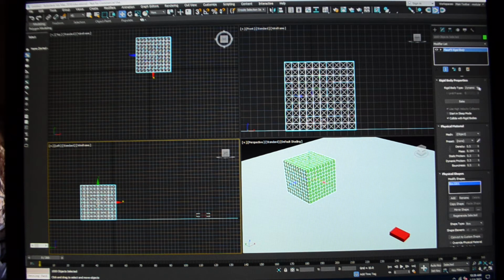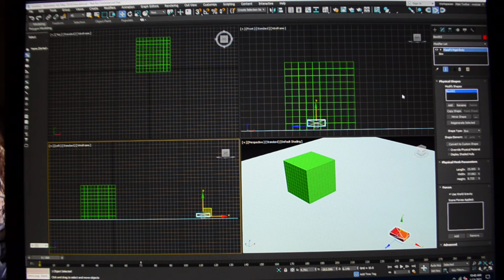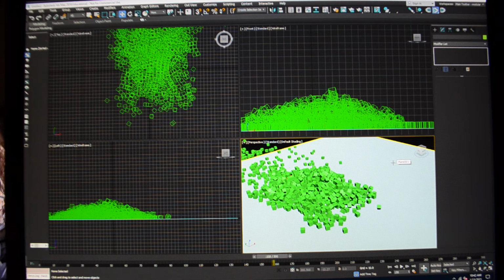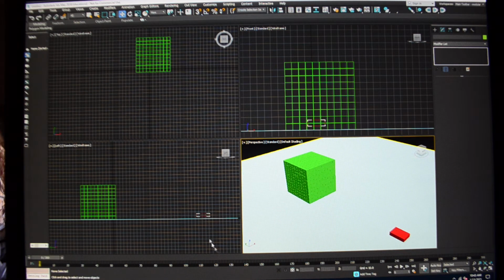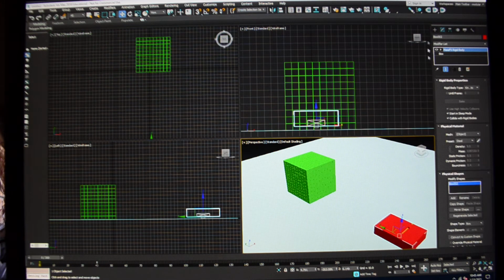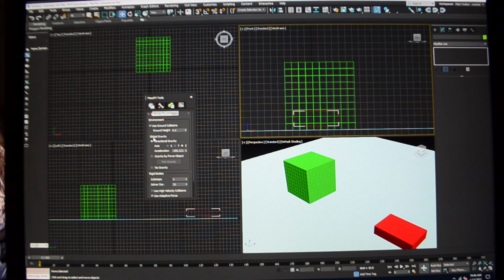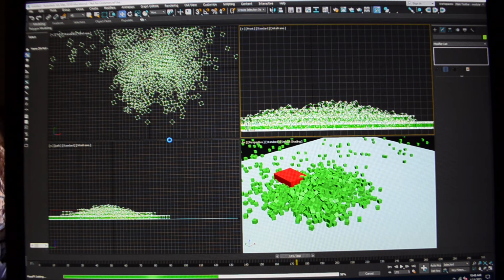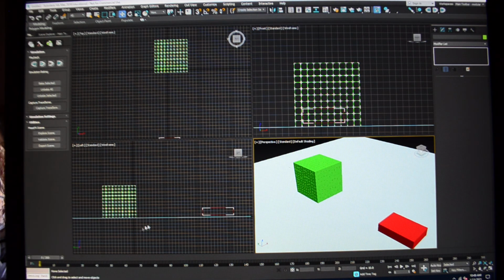DMPT 2400 - MassFX - Part II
Applying MassFX to a scene to create a reaction based on Physics